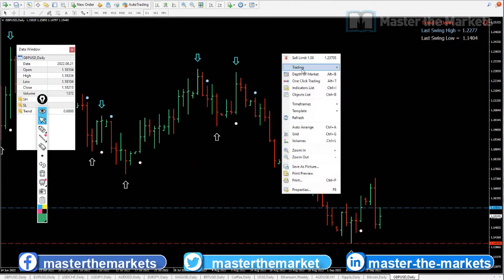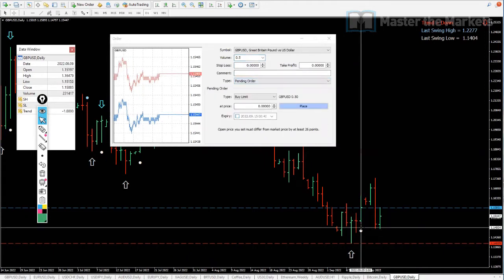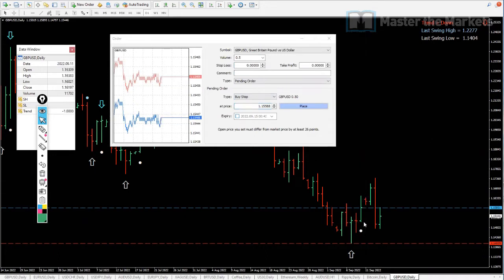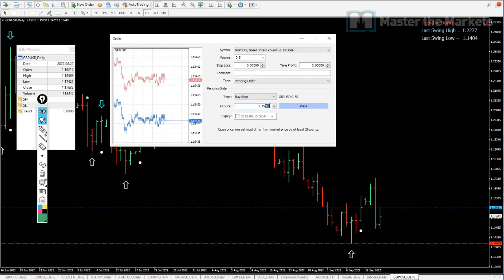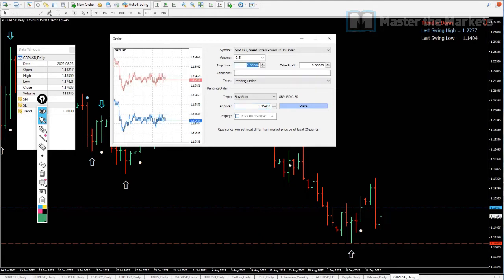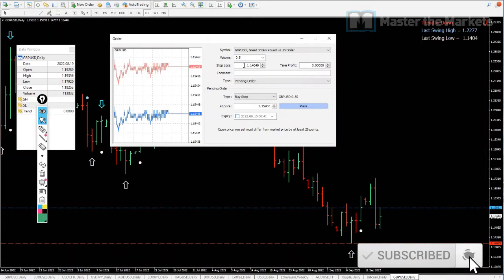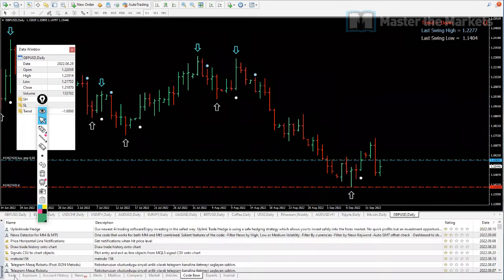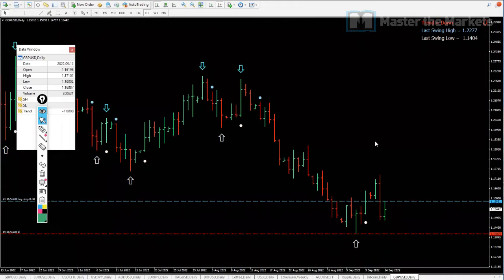Live Trading Session 186, Position Trading GBPUSD - Part 2